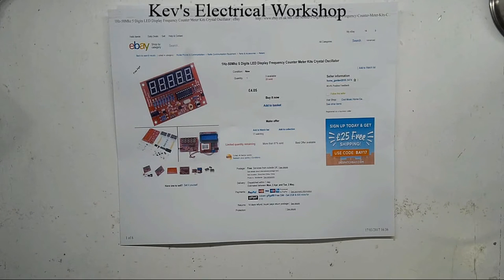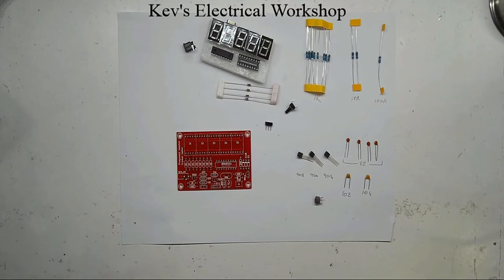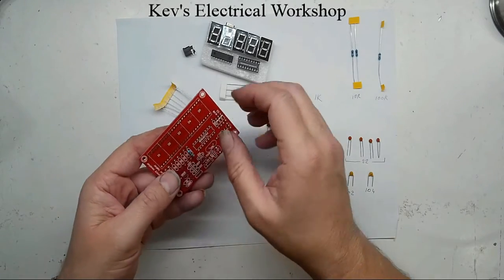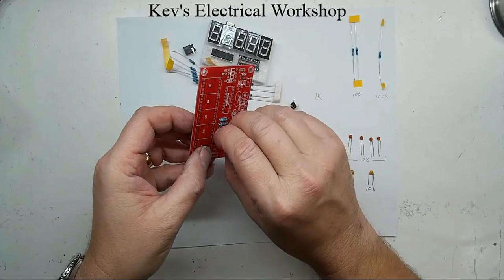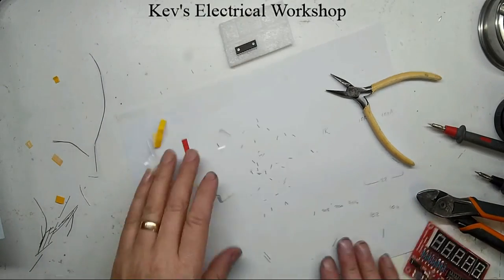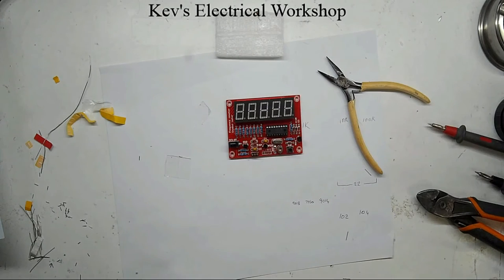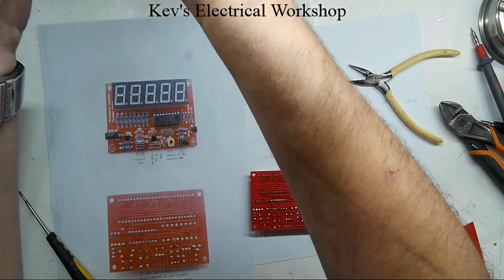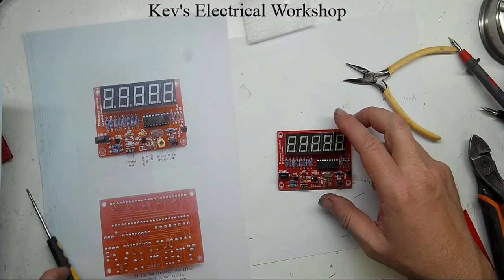Digital LED 1Hz-50MHz Crystal Oscillator Frequency Counter Kit Build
Today we build another basic through hole component kit, an ideal project for beginners.